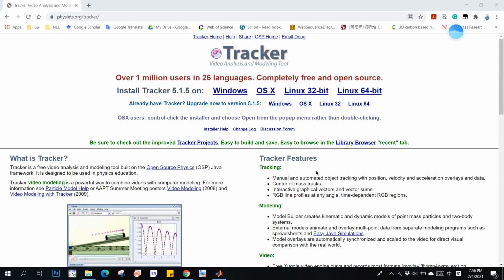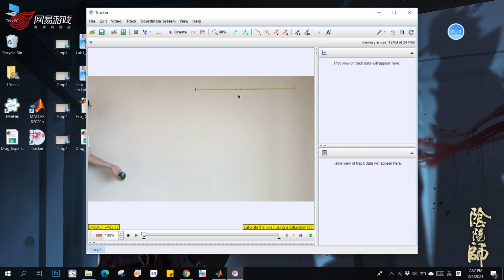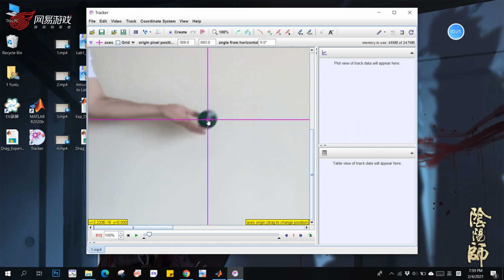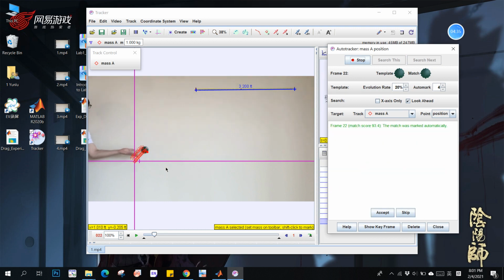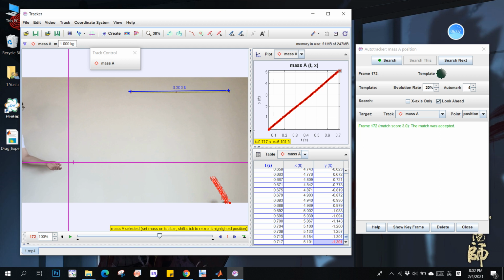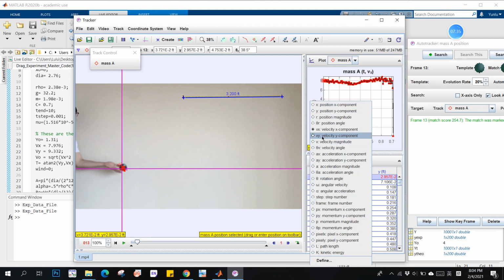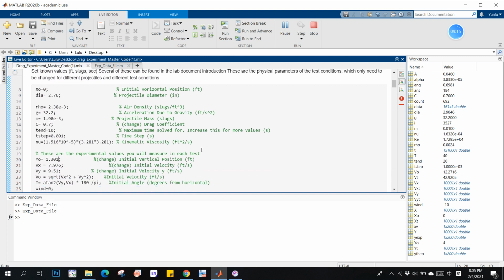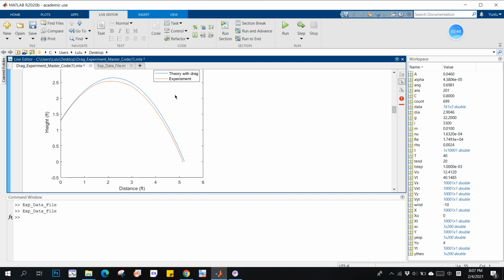Shengchen - Tracker demonstration， TA的讲解视频